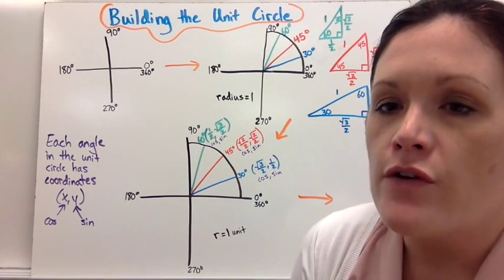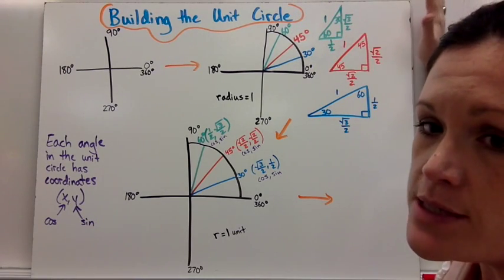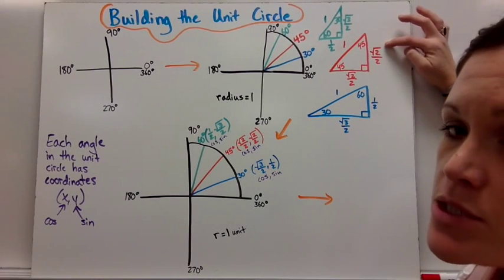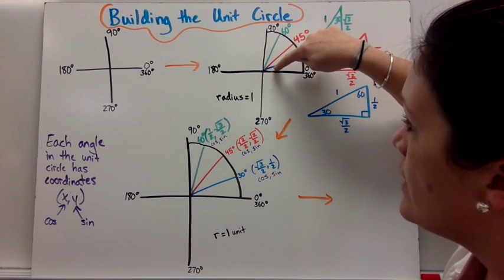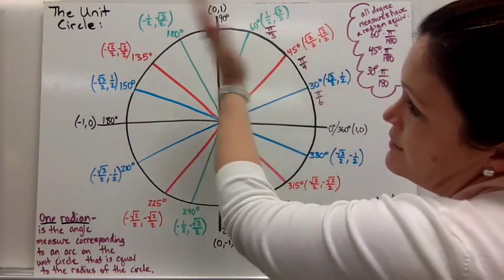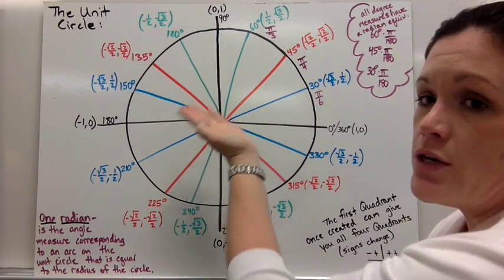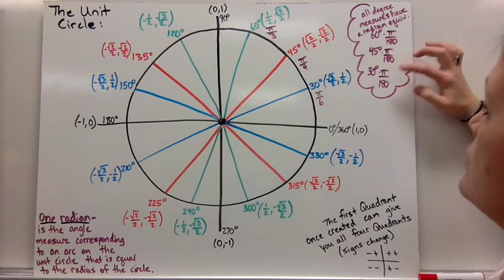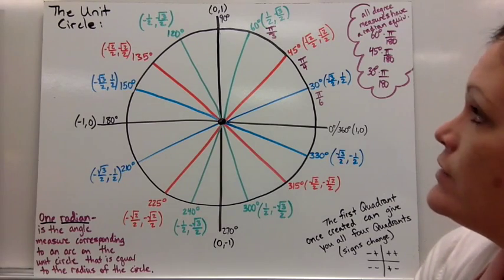Unit Circle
This video is about 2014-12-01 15:38:12